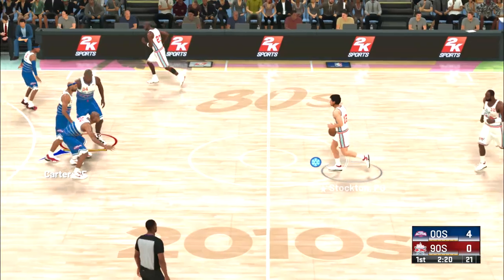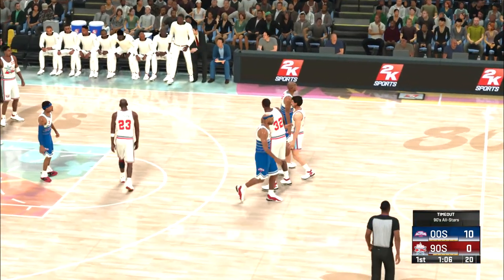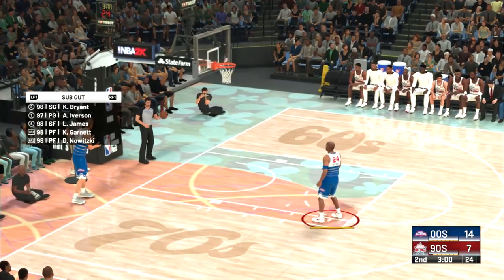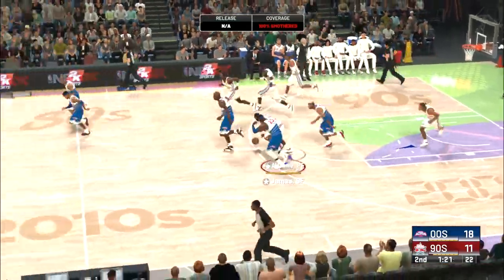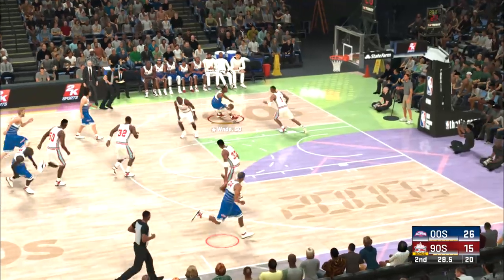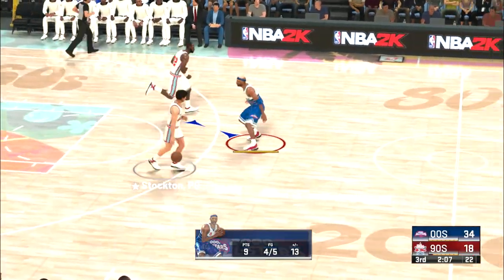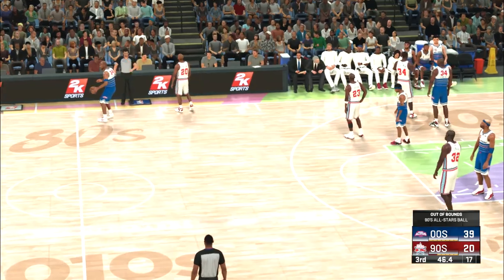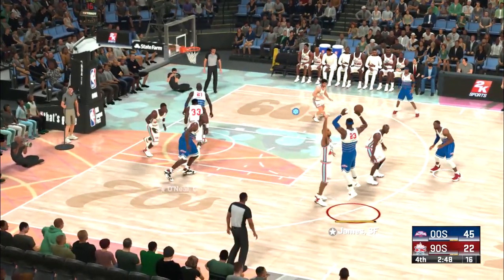90s Legends vs. 2000s Superstars | Epic NBA 2K All-Star Showdown!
🏀 90s Legends vs. 2000s Superstars | Ultimate NBA 2K All-Star Showdown! 🔥

Step into the court for the ultimate clash of eras! In this high-octane NBA 2K all-star game, the gritty 90s legends—featuring iconic players like Michael Jordan, Scottie Pippen, and Hakeem Olajuwon—face off against the dynamic 2000s superstars, including Kobe Bryant, LeBron James, and Tim Duncan.

Watch as old-school toughness meets modern finesse in a game packed with buzzer-beaters, jaw-dropping dunks, and clutch moments. Whether you’re a die-hard fan of the 90s or a supporter of the 2000s, this epic showdown promises a blend of nostalgia and next-level gameplay.